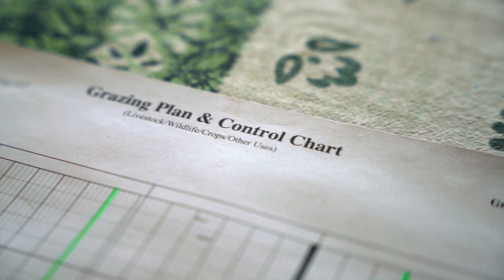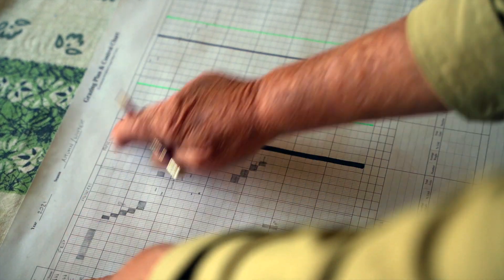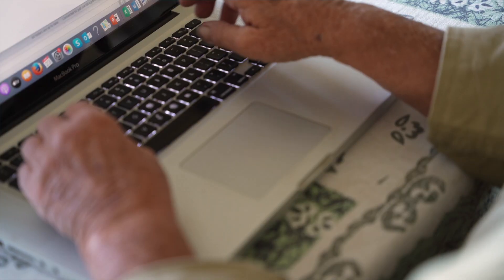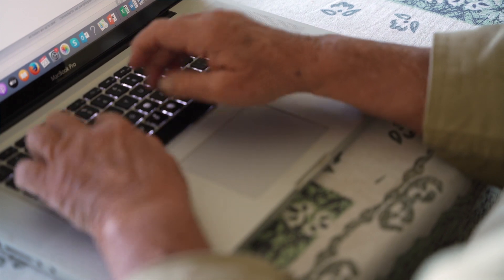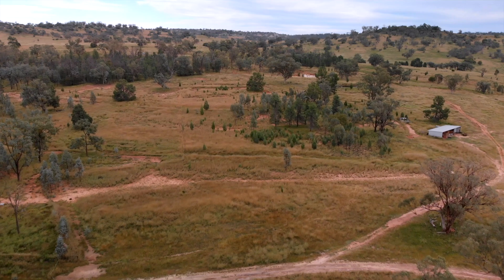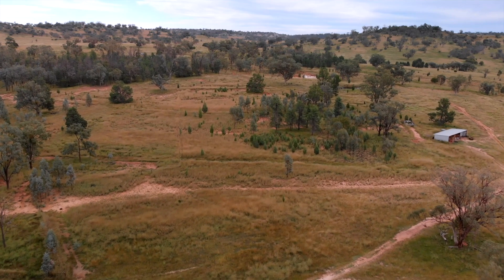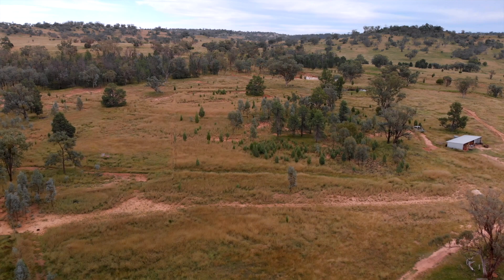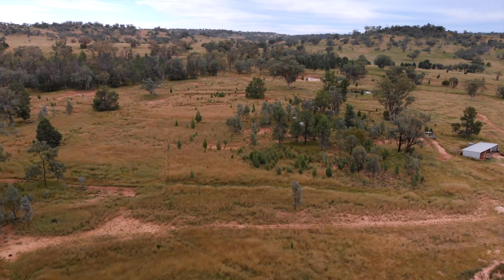Smartsoil Grazing Management Principles Online Course with Dr Judi Earl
🌾 Grazing Management Principles course with Dr Judi Earl.

👏 Pre-Sales now LIVE with course set for release 30th August 2021

Judi has gone deep with this one, and we are really proud to be sharing & amplifying her teachings to the world.